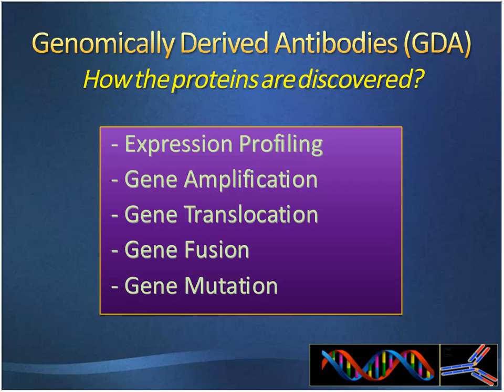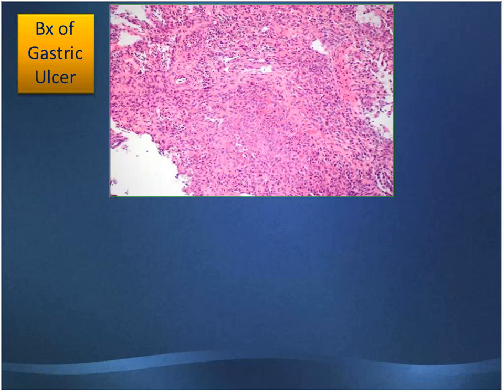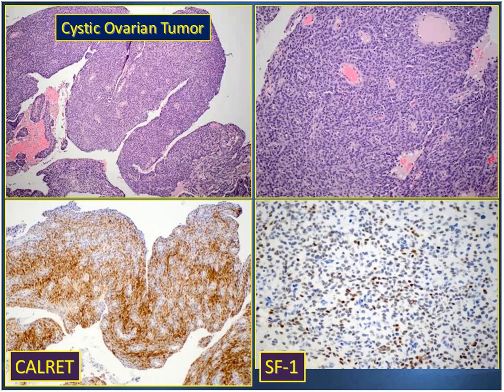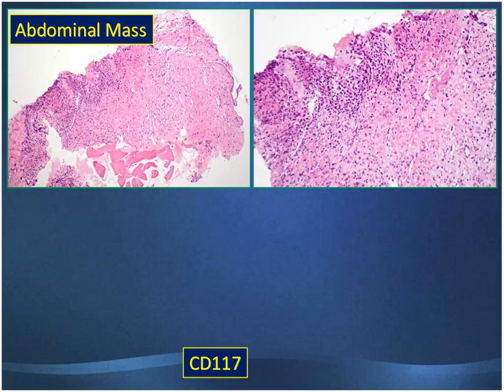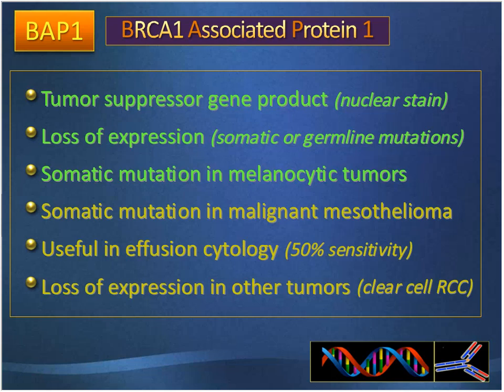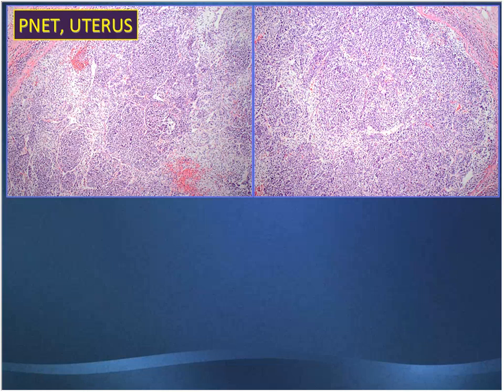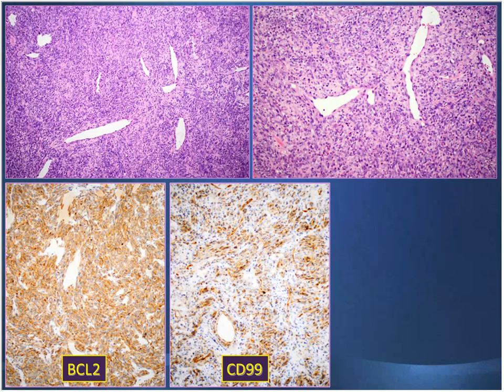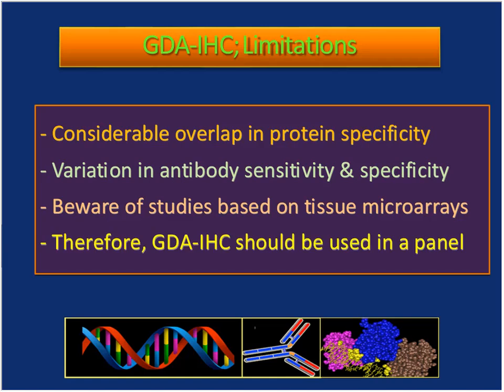Genomically Derived Antibodies in Diagnostic Immunohistochemistry - Presented by Mehrdad Nadji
Overview:
With the advent of the molecular techniques in the past ten years, there has been a steady increase in the utility of the diagnostic and predictive biomarkers in human tumors. In this educational exercise we will first examine what is the nature of these markers and how they were discovered. We will then systematically review their current practical application in diagnostic immunohistochemistry by illustrating a number of case examples. Our discussion will be limited to the “diagnostic” markers as the field of “predictive” biomarkers is rather vast and requires a separate session. The presentation will conclude by summarizing the advantages and limitations of the application of genomically-derived antibodies in diagnostic immunohistochemistry.

Learning Objectives:
1. The origin of genomically-derived protein markers and the methods of their discovery.
2. Their practical application to diagnostic tumor immunohistochemistry.
3. The advantages and potential limitations of their utilization in histopathology.